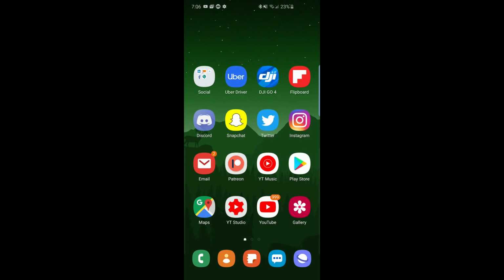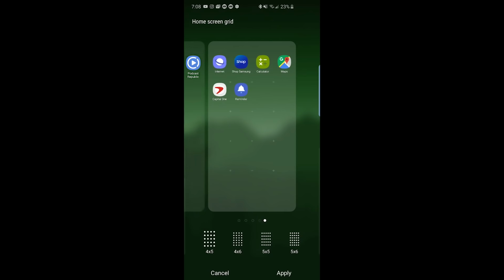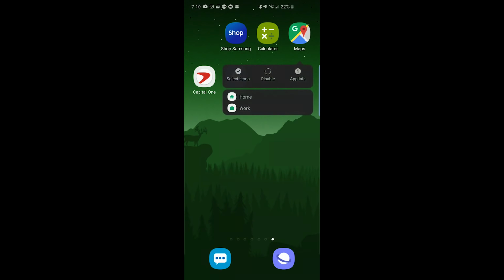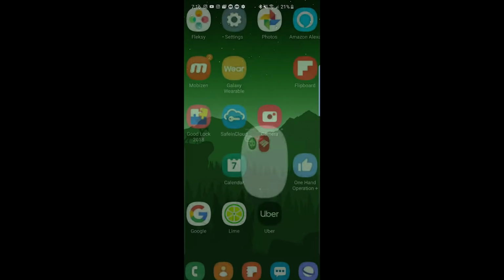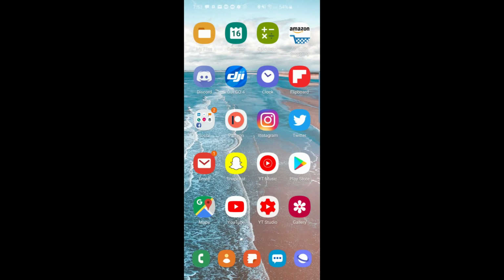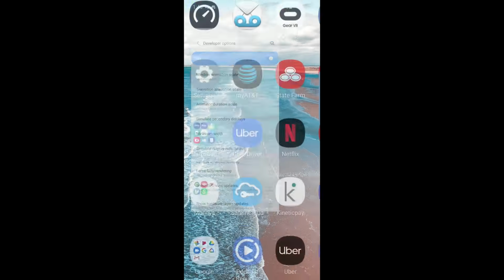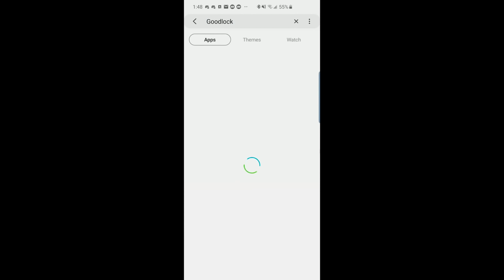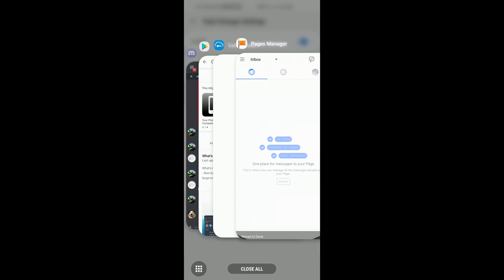So You Switched From iOS To Samsung's S10..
This one's specifically for those switching from ios to the Samsung Galaxy S10, and gives a few ways one can make this wonderful phone more familiar after coming from apple's operating system.

Canon EOS R

Rode Video Micro

Joby 5K Gorillapod tripod